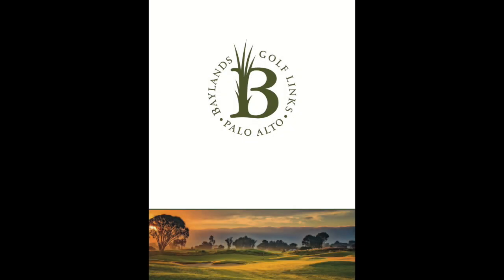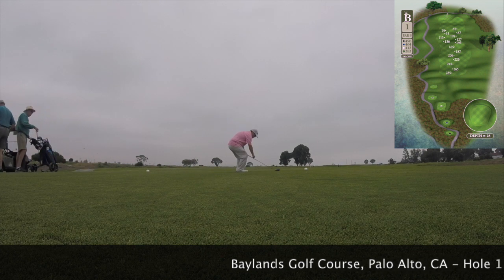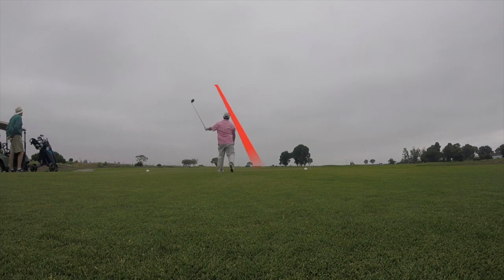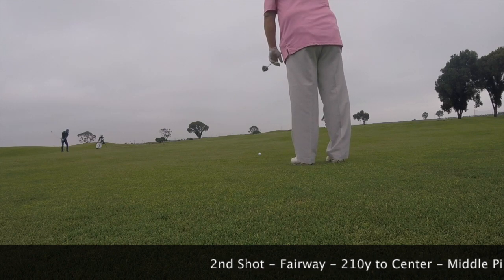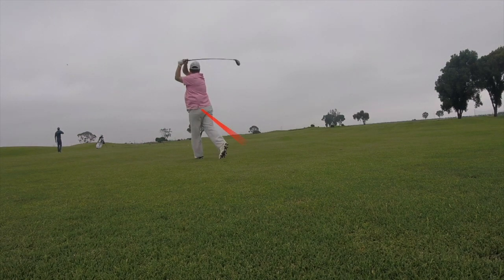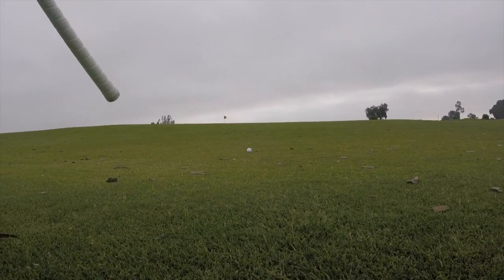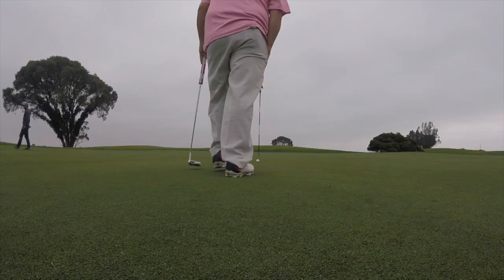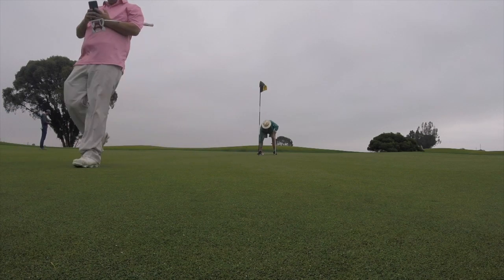Improving My Golf Game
A single hole follow @ Baylands Golf Course in Palo Alto, CA. This is the former Palo Alto Muni and redesigned by Forrest Richardson into a links style course. This is the first video, of hopefully many more to come, to show my improvement in golf and what sort of things have been working for me which hopefully will help you as well.

WARNING:
I AM NOT A PRO. I DO NOT PRETEND TO BE A PRO. I'M A HACKER LEARNING THE GAME THROUGH READING, YOUTUBE, AND PLAYING.

Every Shot Must Have A Purpose